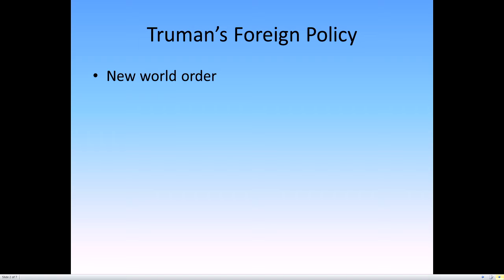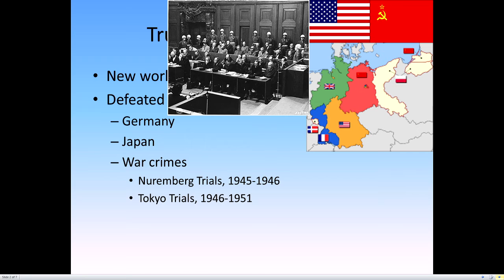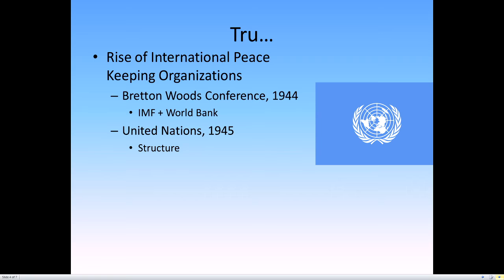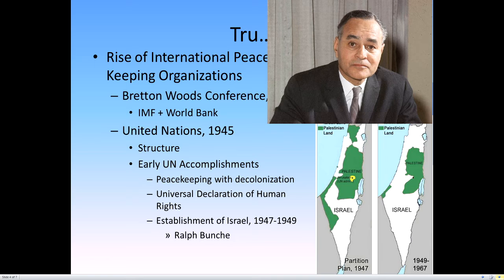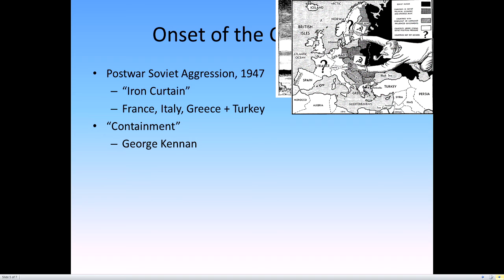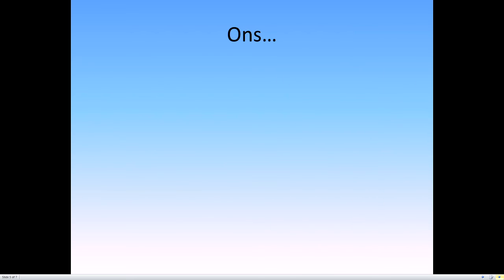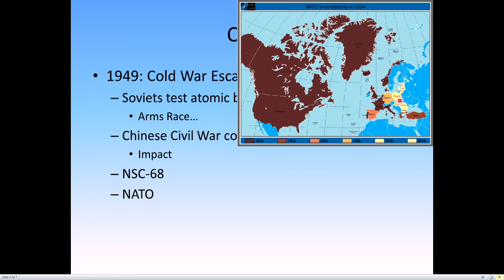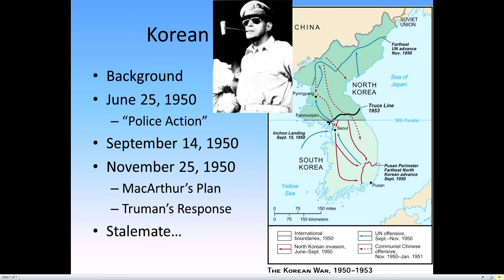Unit 8 - Onset of Cold War (Mr. Campbell APUSH) - Full PowerPoint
Alright let's go ahead and learn some stuff!